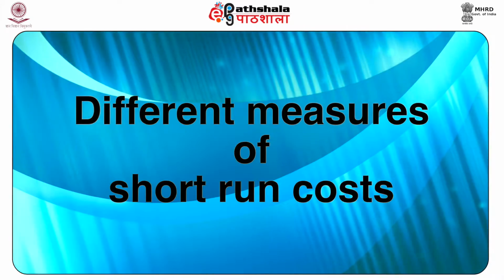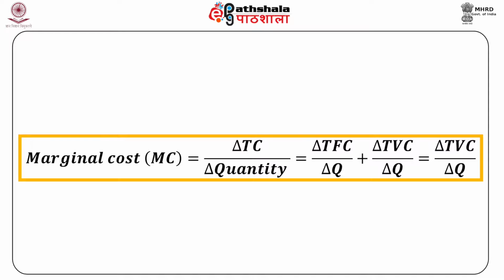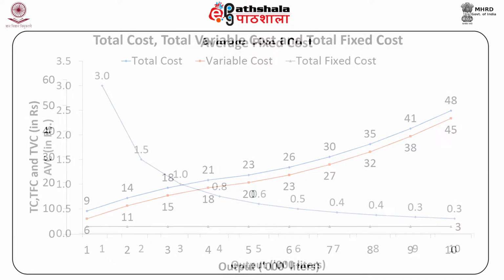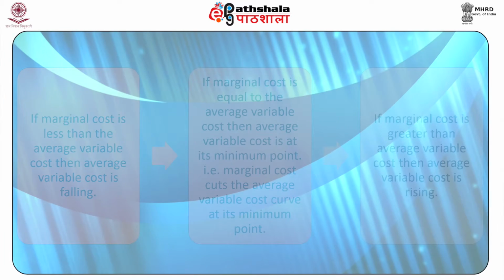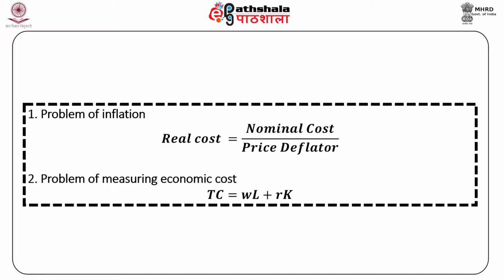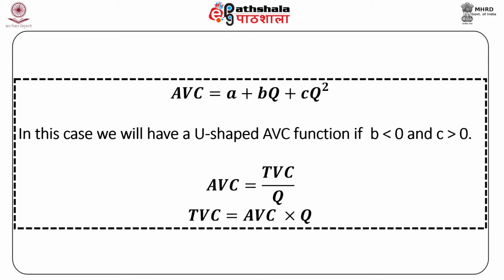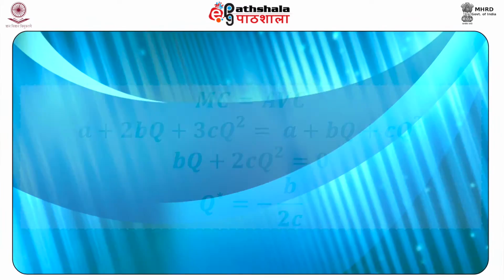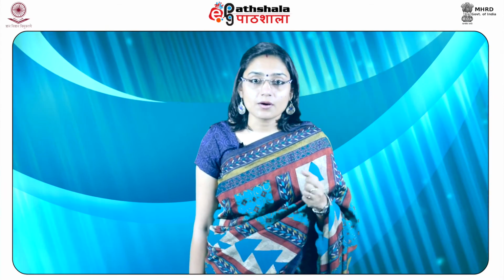Short Run Theory of Costs (BSE)